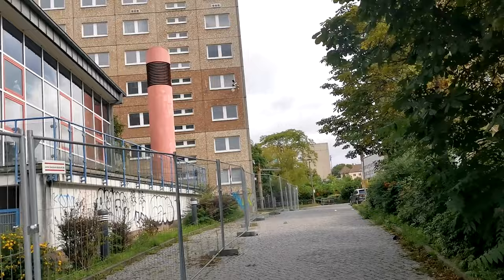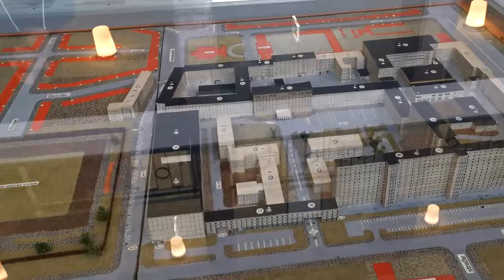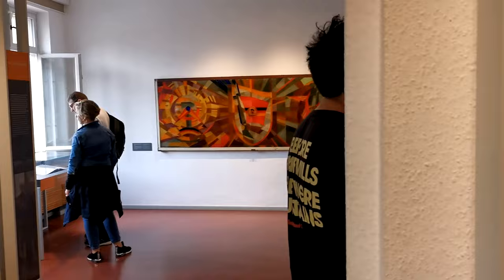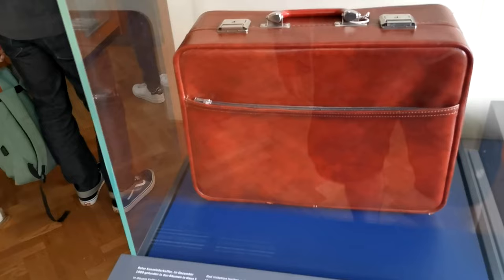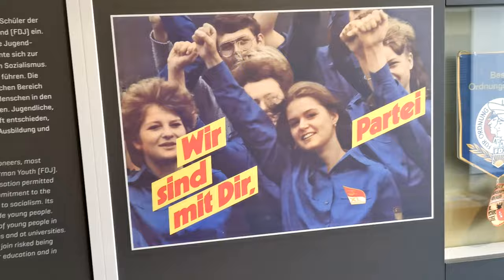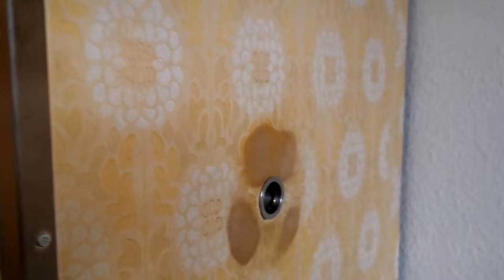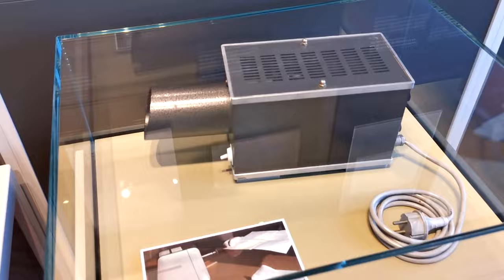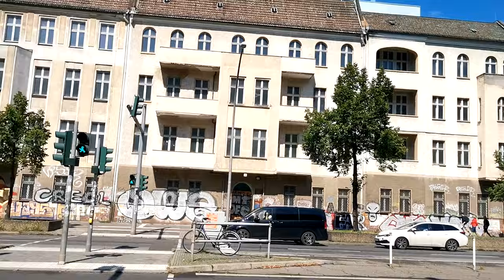The Stasi Museum in Berlin, Germany.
I'll be honest and say not as interesting, chilling or downright creepy as Gedenkstätte Berlin-Hohenschönhausen, the Stasi Museum is loacted in the offices of the former leaders of the Stasi (such as Erich Mielke).

Like the prison at Hohenschönhausen, the site was a mini-protected zone with East Berlin and is still the home of many of the (still viewable) records kept on the people of West Berlin during the 'reign' of the Stasi.

The highlights for me were the pieces of spying gear on display, the overall 1970's feel to the whole place but ultimately the fact that this is precisely where the leadership of the Stasi/East German regime ruled over the people.

GPS ifr entrance: 52.51453, 13.48716